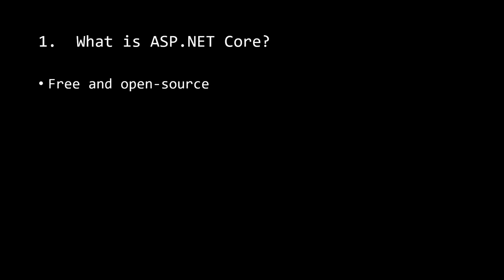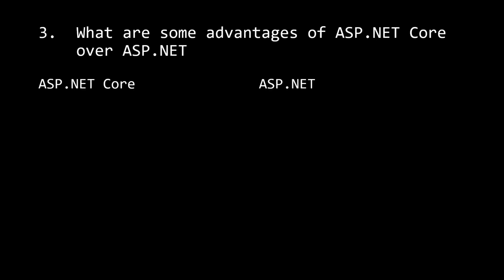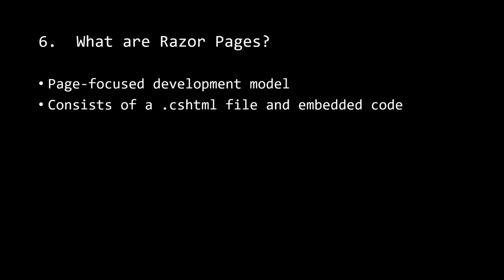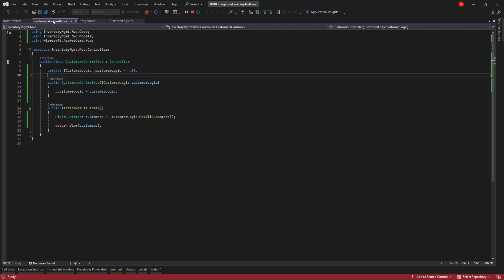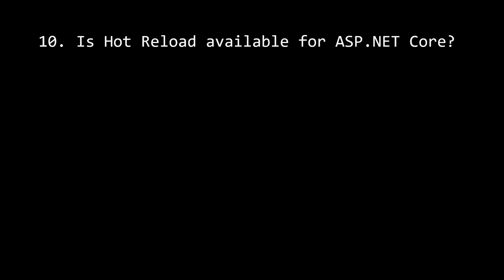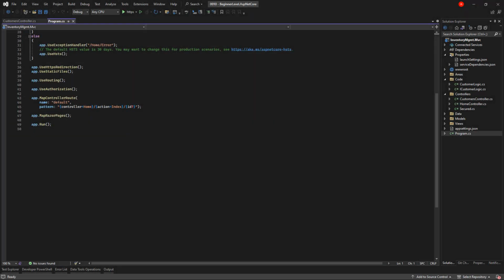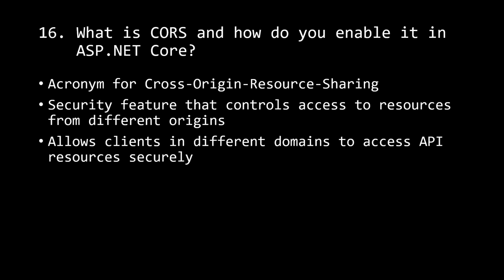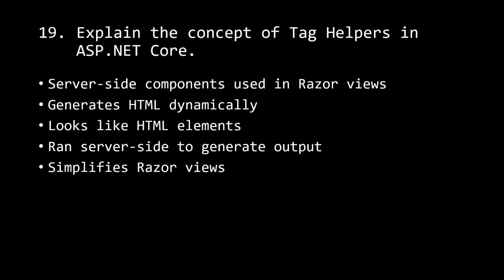Beginner-level ASP NET Core Interview Questions Part 1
Are you preparing for an interview in the realm of ASP.NET Core? Look no further! In this video, we cover a range of beginner-level interview questions tailored specifically for ASP.NET Core developers.

Whether you're new to ASP.NET Core or looking to refresh your knowledge before an interview, this video has got you covered.

Throughout the video, we provide clear explanations and real-world examples to help you understand each concept thoroughly. By the end of this tutorial, you'll feel confident tackling common interview questions and demonstrating your ASP.NET Core skills to potential employers.

Whether you're a recent graduate, a career changer, or an experienced developer, this video will help you ace your ASP.NET Core interview and take your career to the next level. Don't miss out on this valuable resource – watch now and supercharge your interview preparation!